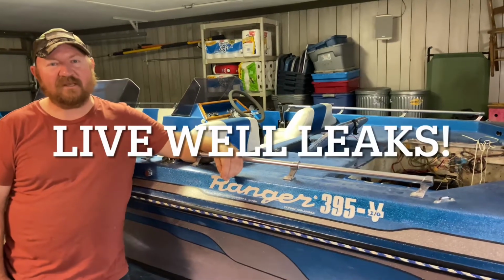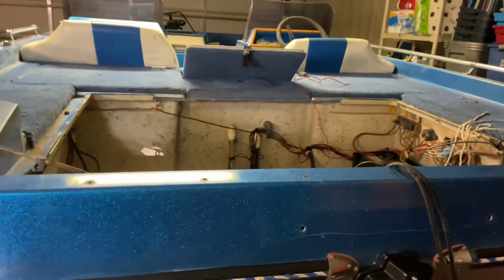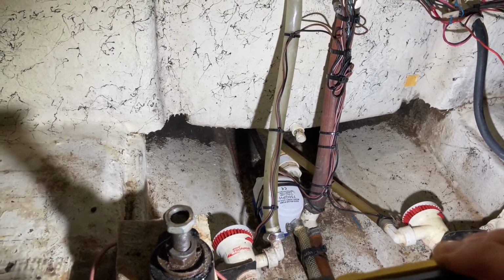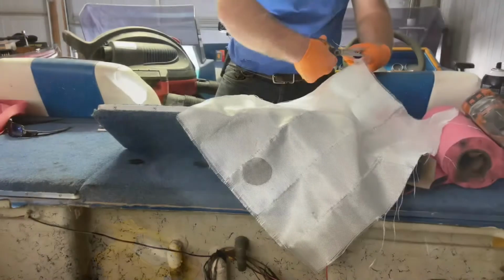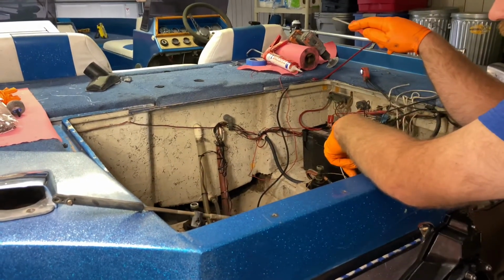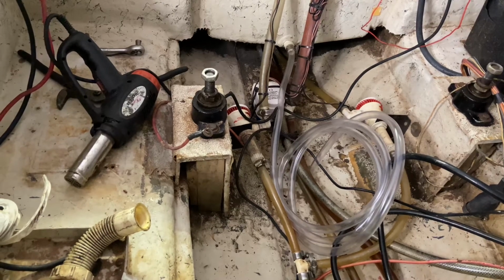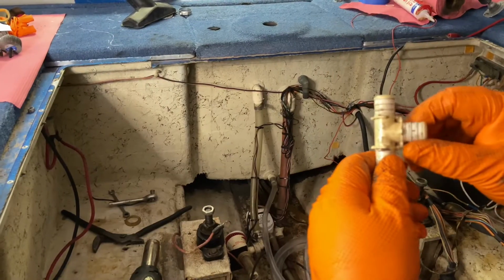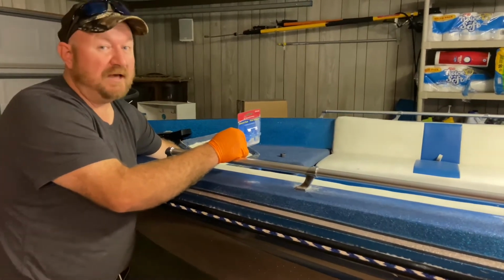Bass Boat Live Well Leaks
live well plugs (PAID LINK)
I'm leak testing my 1984 Ranger 395 V i/o bass boat. .  I recently bought this boat and I've been fixing it up.  The motor is out and before I put it back in the boat, and before I put it on the lake,  I want to leak test the live wells.   And yep, I found some leaks I was not expecting!
ABOUT ME:
Pro Wrencher is  a mechanic who has experience repairing everything from old farm equipment to autos/trucks/boats to locomotives.  He lives in an old house and drives old cars and has old boats- giving him a lifetime of stuff to repair!
send fan mail:  Pro Wrenching